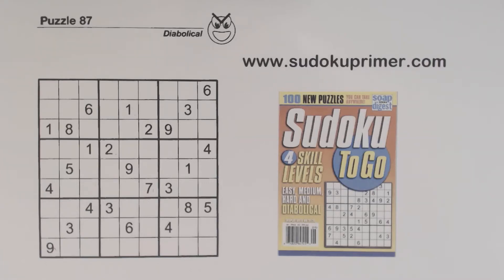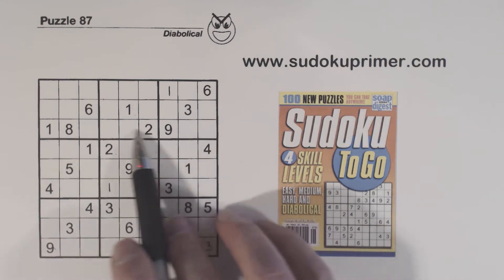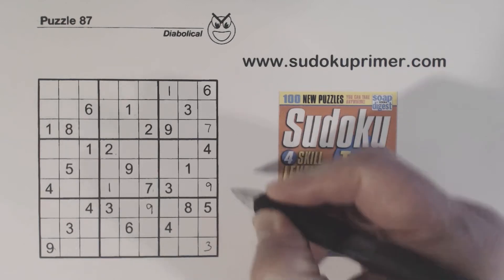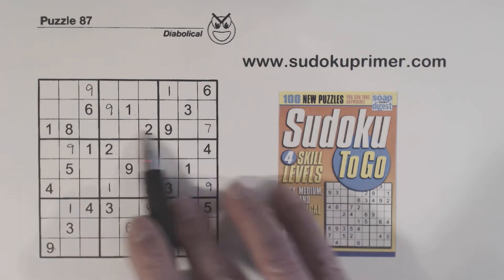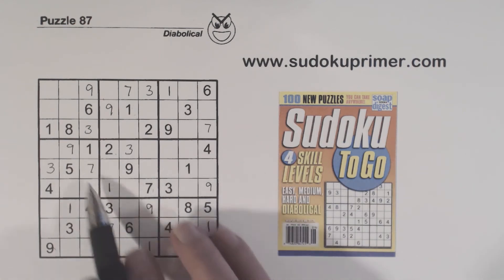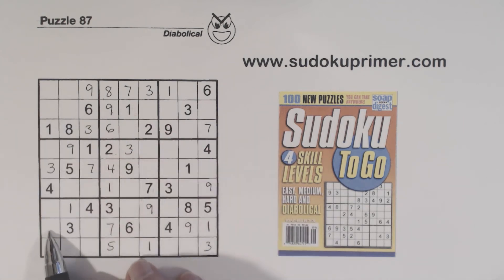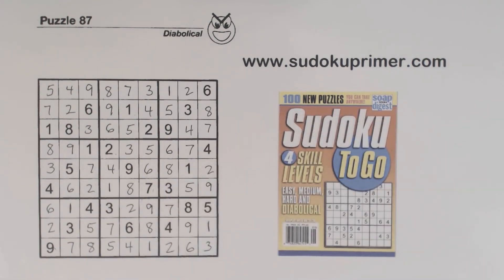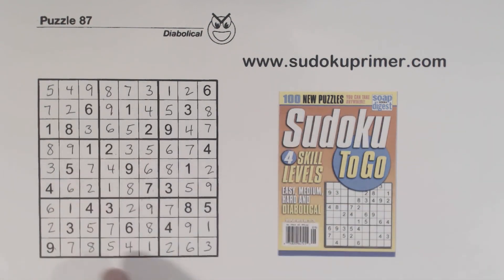Sudoku Primer 272 - Finding Next Number With Triplets & Double Row Elimination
Learn how to use more than one technique to find a number when things get tough.

There is a 6 that is easy to find before I found the triplets.  Can you see it?